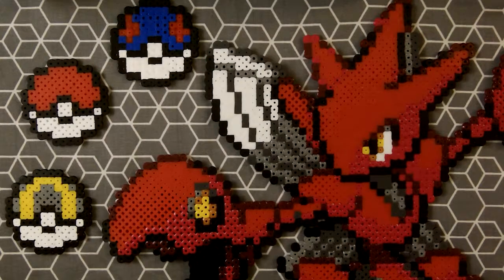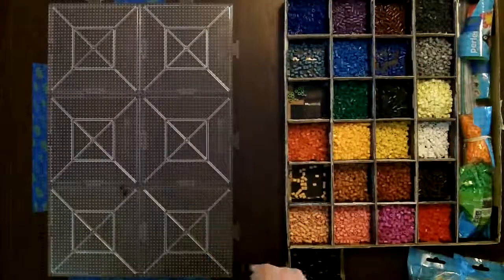It's Your Boy, GUZMA! - Perler Craft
Perler speed art of ya booooooooi!